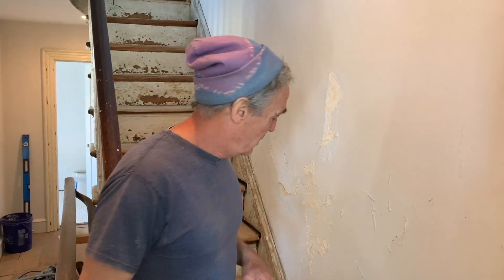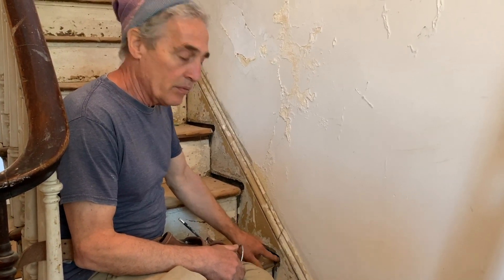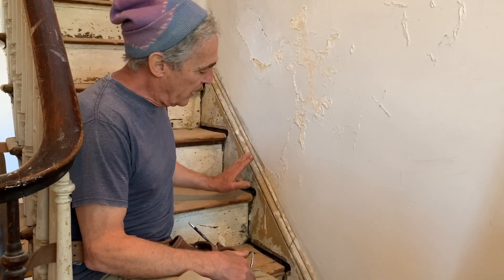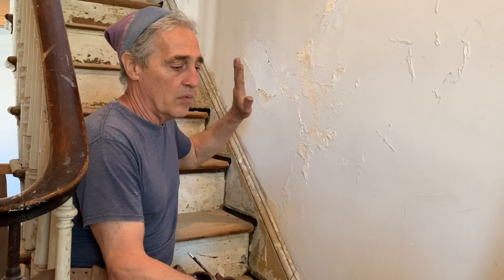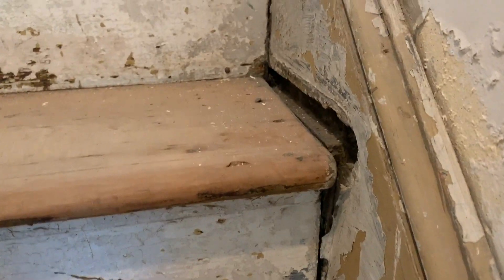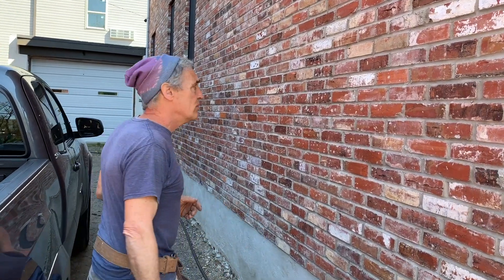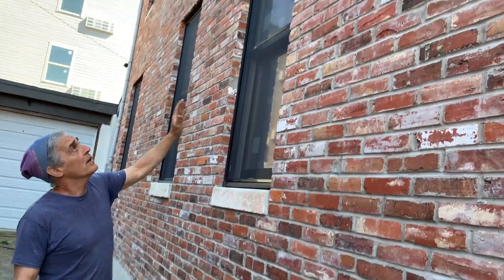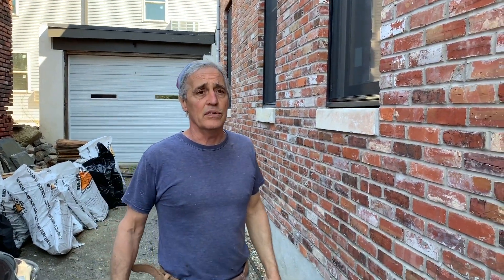Why Do Some Stairs Move?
Structural changes in a home cause the staircase to move. Find out why and how stairs move due to structural changes over time.